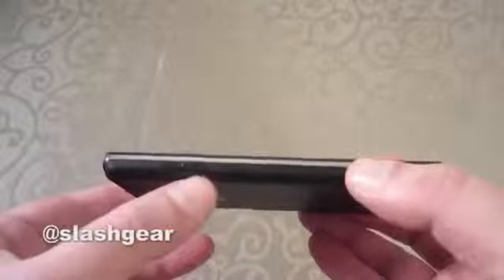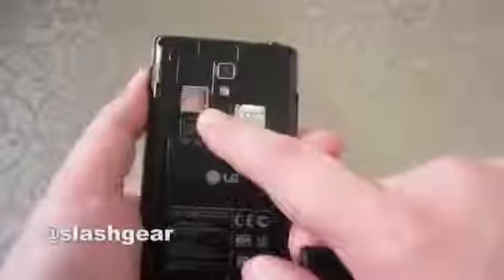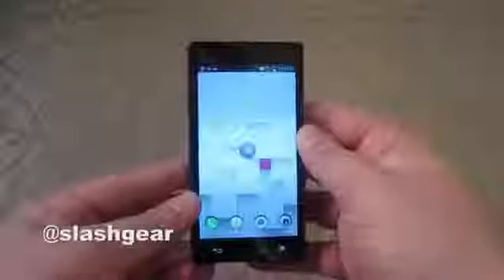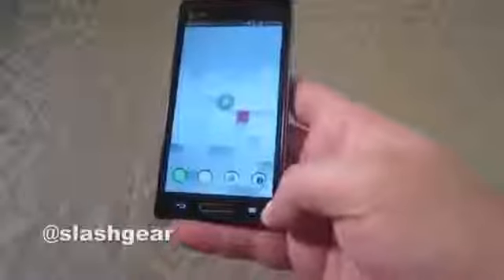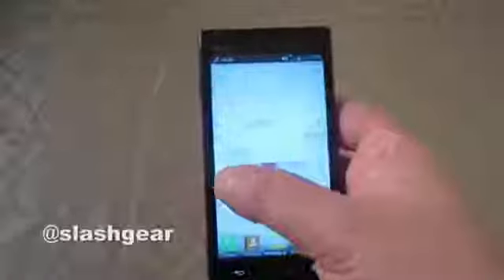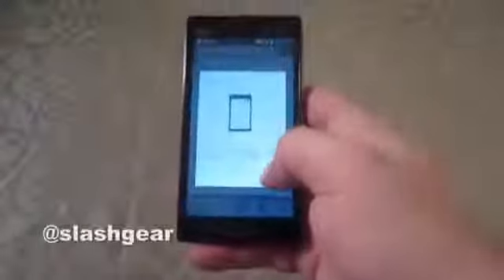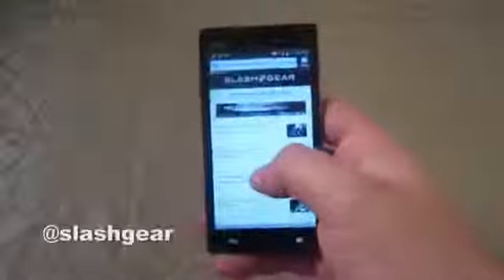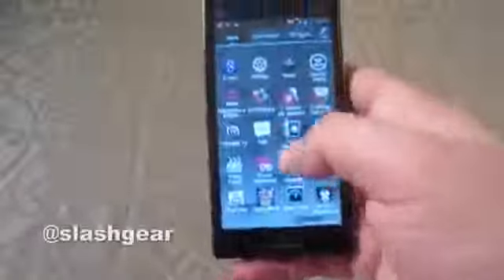LG Optimus L9 Hands On924